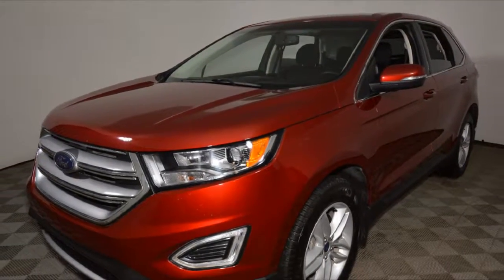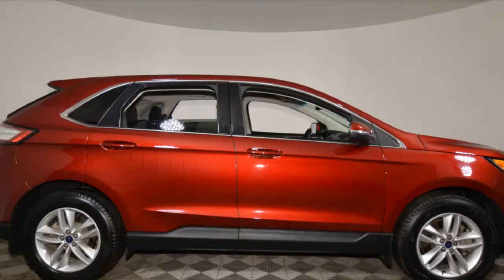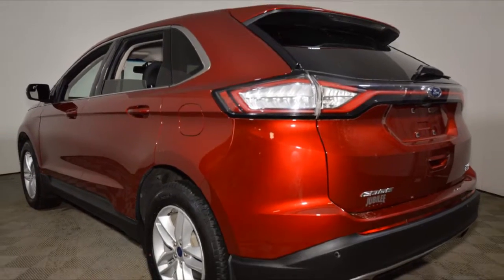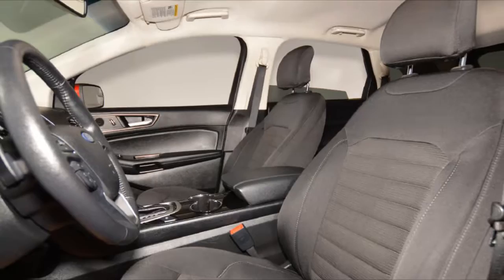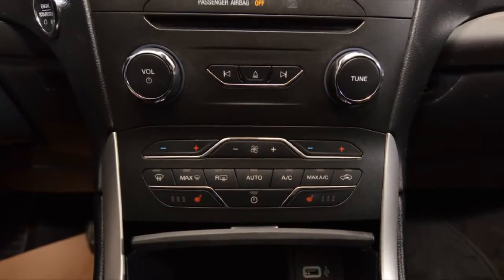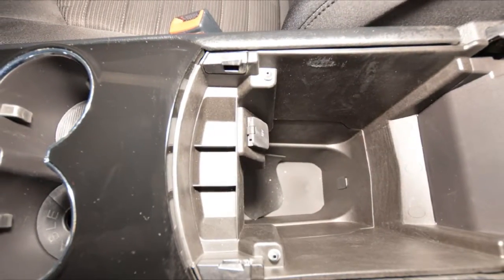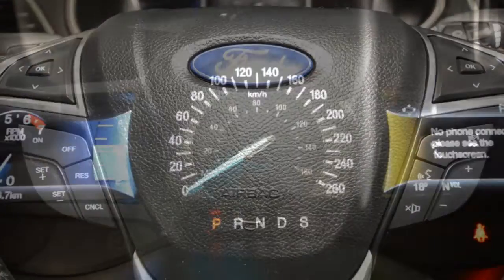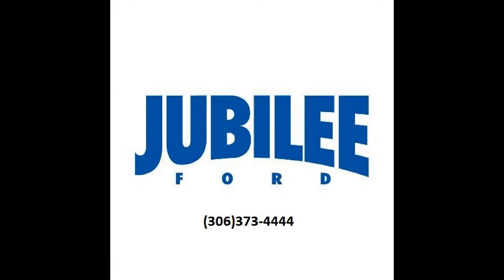F8678 2016 Ford Edge